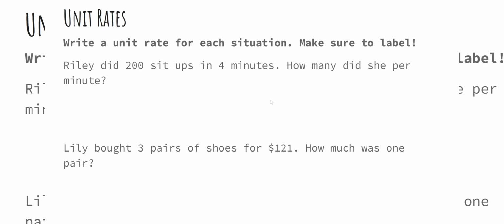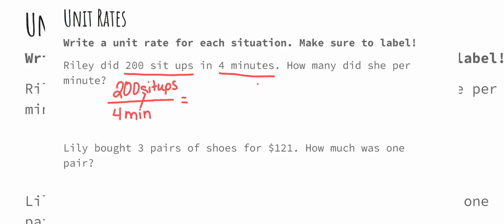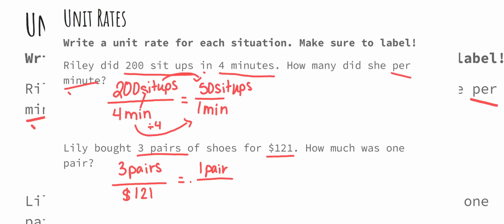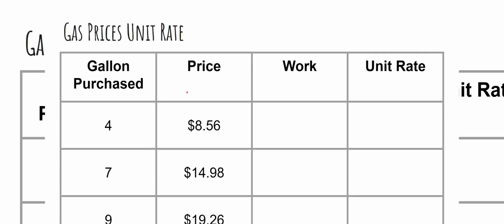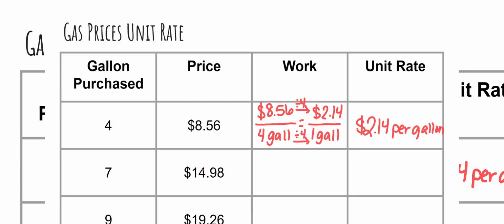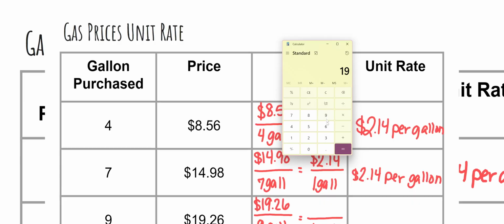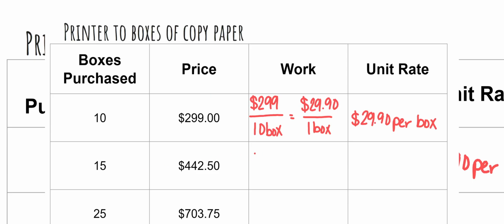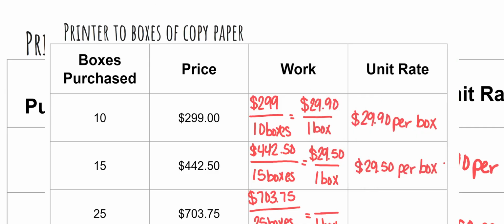Unit Rates Introduction Guided Notes